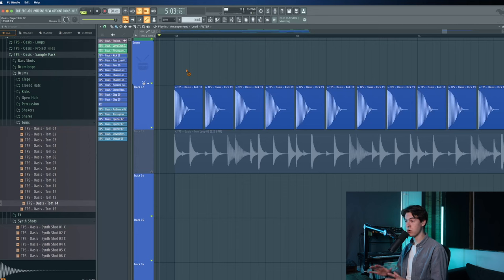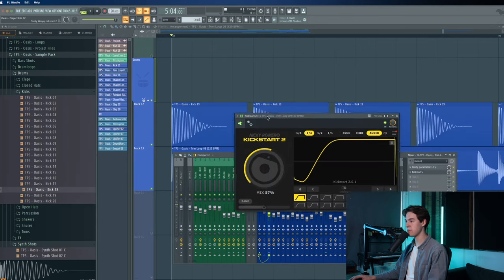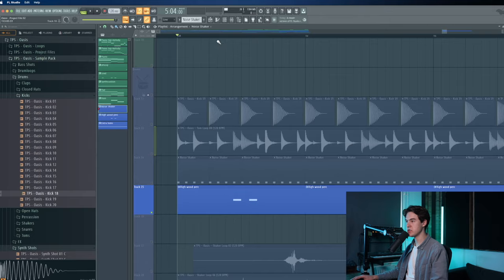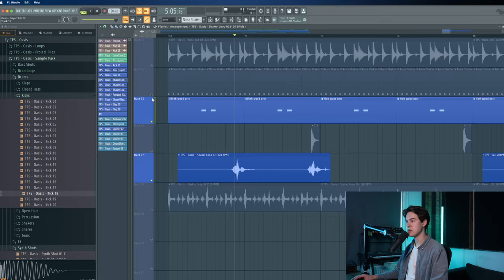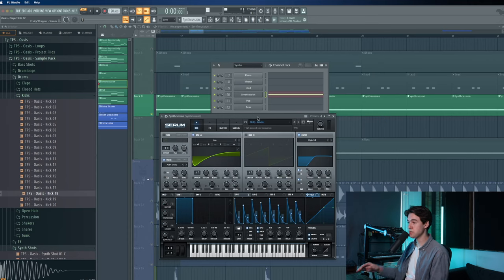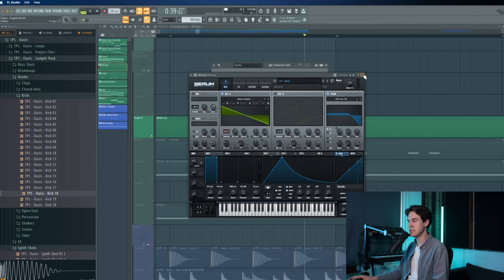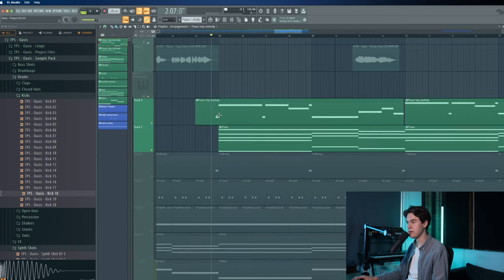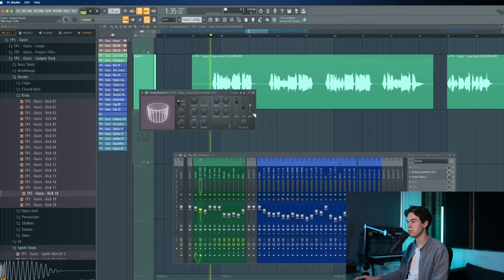How To Make Afro House (Keinemusik, Black Coffee)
Today, you're going to learn how to create your own Afro House tracks that capture the spirit and rhythm of this trending genre in the style of Keinemusik and Black Coffee. Whether you're a beginner looking to start your musical journey or a seasoned producer aiming to explore new styles, this guide will provide you with step-by-step instructions on beat making, basslines, choosing the right samples, and so much more. Get ready to unleash your creativity and bring the sounds of Afro House to life right in your home studio. Let's get started!

0:00 Intro
1:19 Kick & Tom
3:16 Drums & Percussion
6:47 Bass
7:52 Synths
10:59 Piano
12:38 Vocal
13:33 FX
14:39 Arrangement